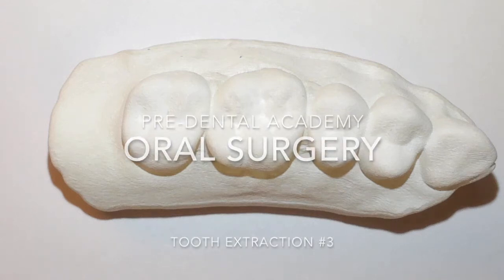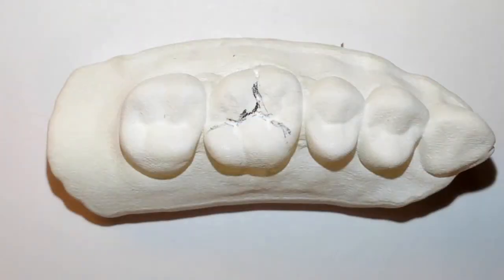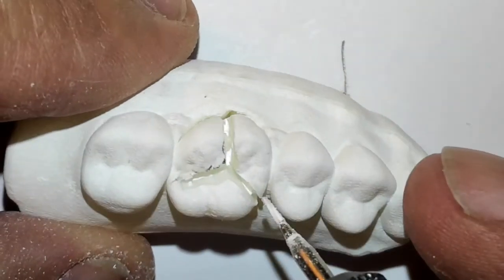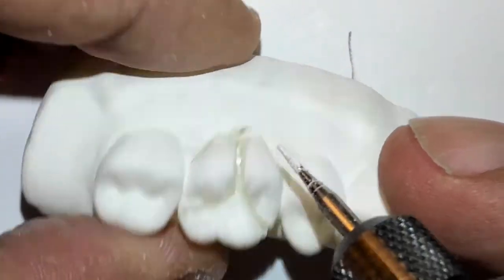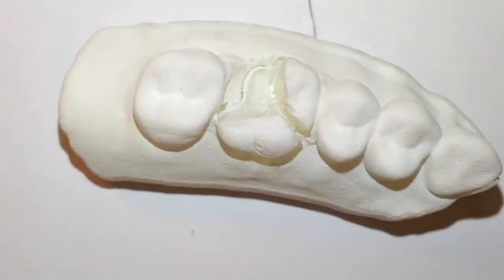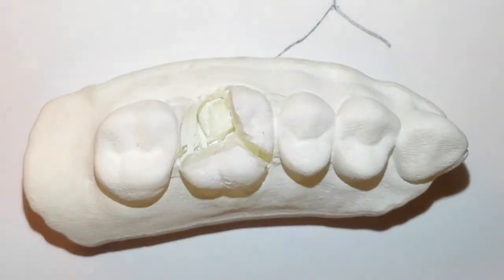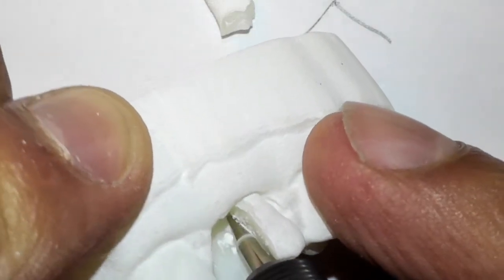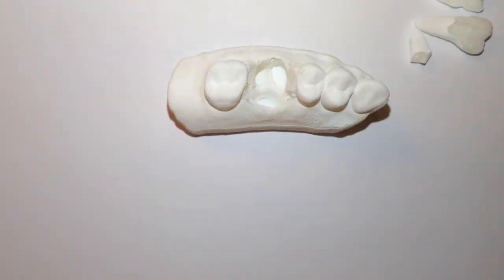Pre-Dental Academy - gaining dental school acceptance - Oral Surgery - Tooth Extraction #3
Hey there Pre-Dental students and future dentists!  - Need a leg up on getting accepted to dental school?  We offer the only online dental school prep course that can give you a true hands-on experience in the comfort of your home.

Dr. Gerard Cuomo
Founder/Director
Pre-Dental Academy, LLC